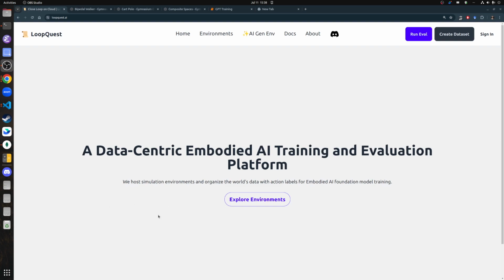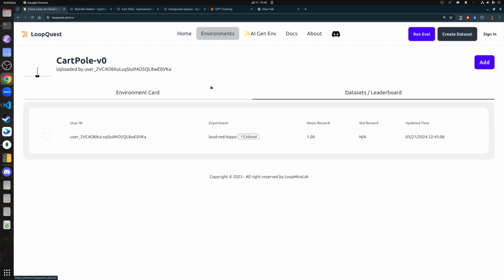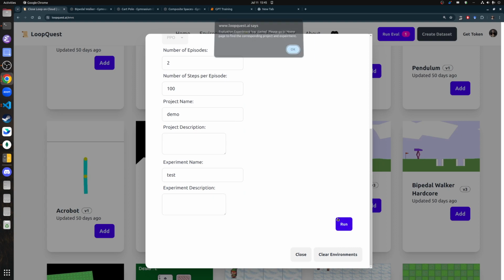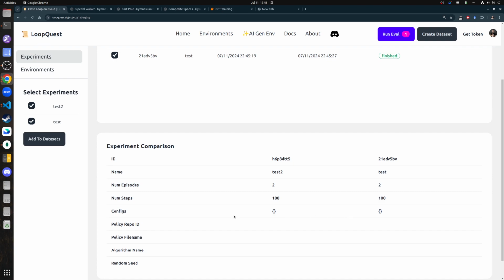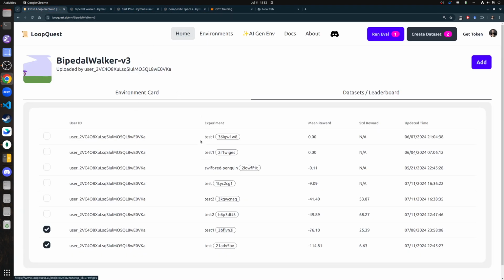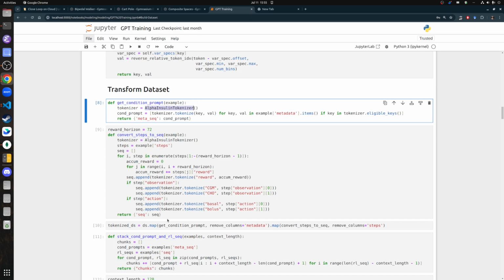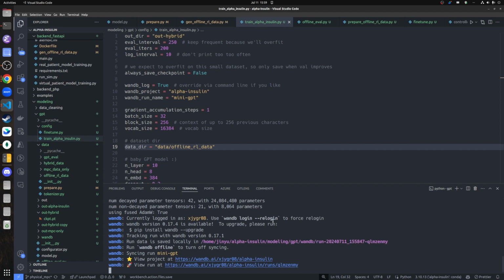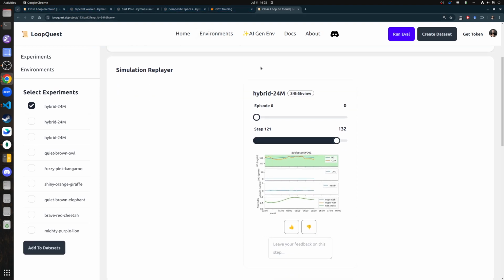LoopQuest Demo 3 - Full Offline Reinforcement Learning Workflow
Latest Demo of LoopQuest platform

00:00 Intro
01:28 Environment Page: Variable Annotation, LeaderBoard
03:47 Running evaluation locally and remotely
07:28 Experiment Visualization, Human Feedback Annotation
10:56 Support all Gymnasium Space Types
12:22 Create Datasets
13:13 Load and Preproces Datasets
19:59 Train and Evaluate GPT model